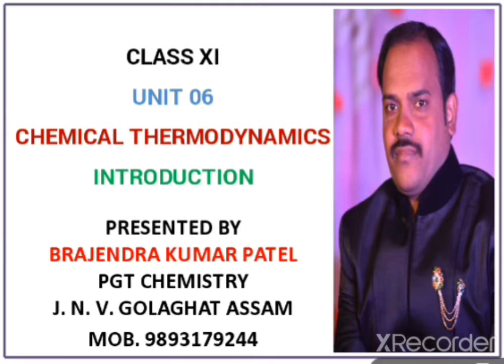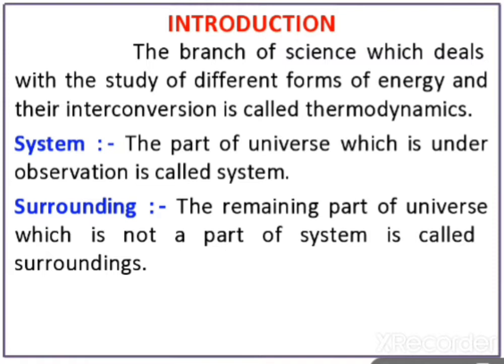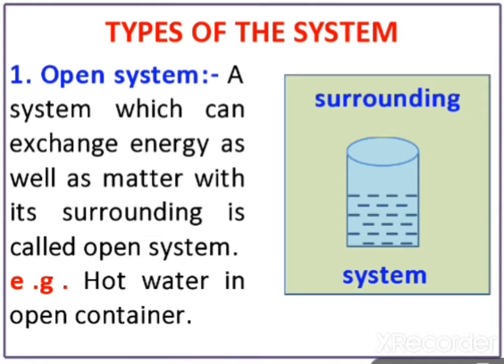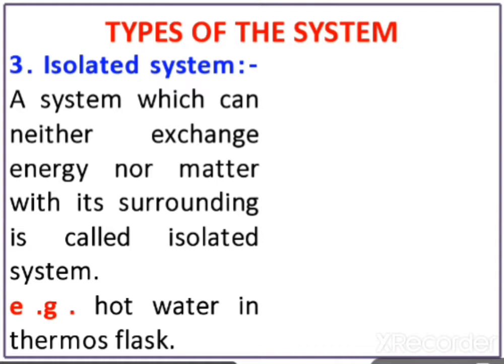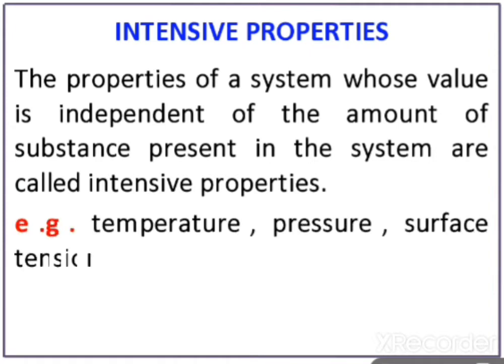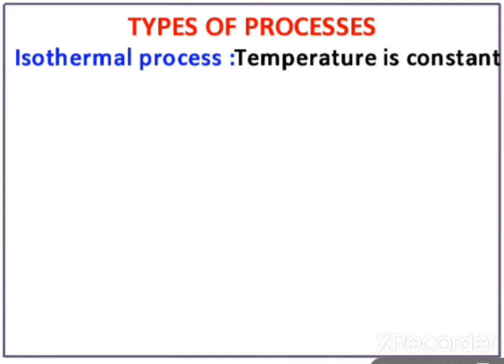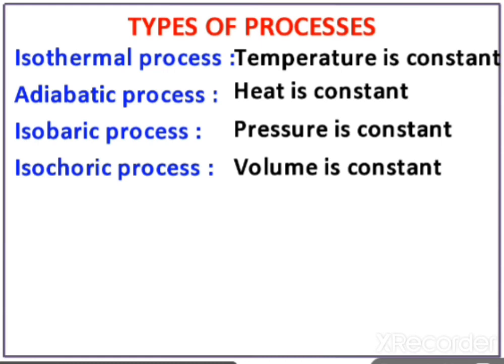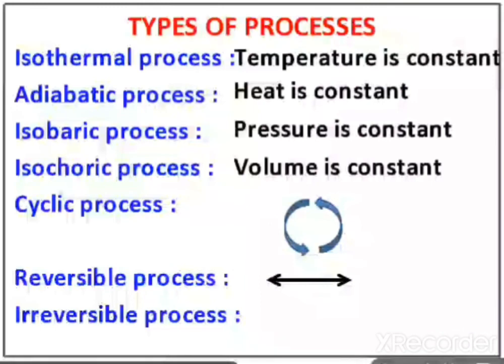THERMODYNAMIC PART 01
CLASS XI
 UNIT 06
 THERMODYNAMICS

 SYSTEM AND SURROUNDING

 EXTENSIVE AND INTENSIVE PROPERTIES

 STATE FUNCTION AND PATH FUNCTION

 TYPES OF PROCESSES